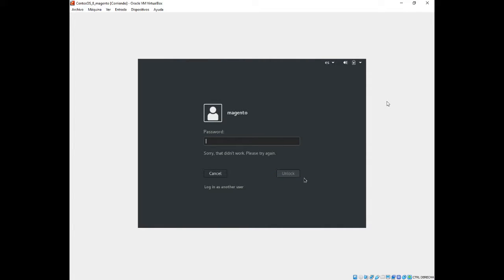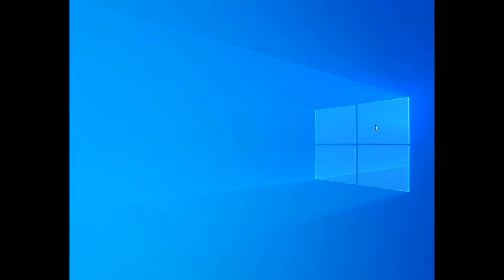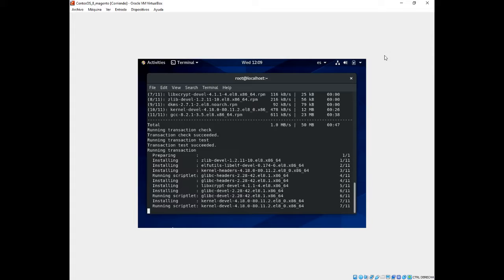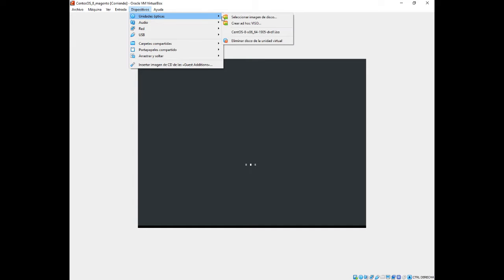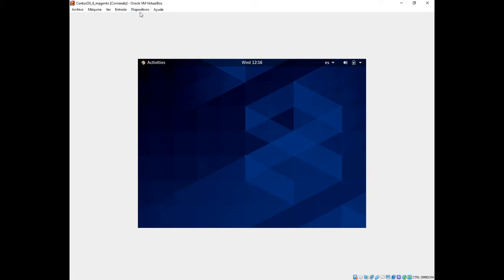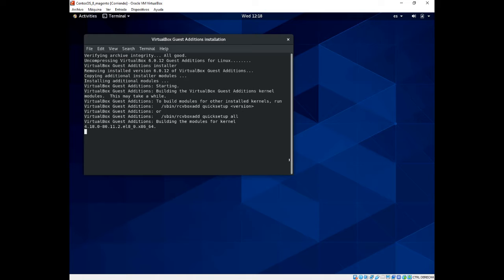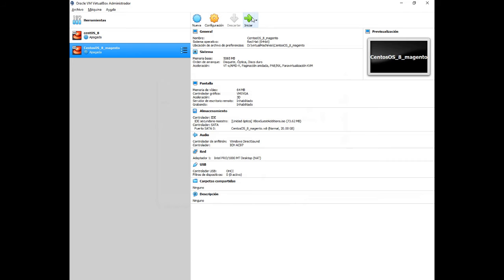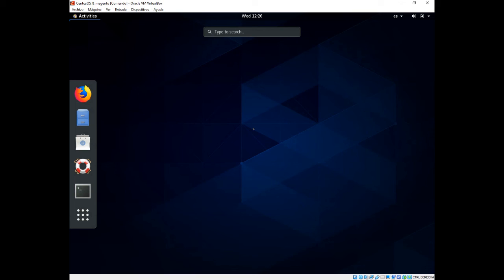Magento installation Part 3 installing guest aditions